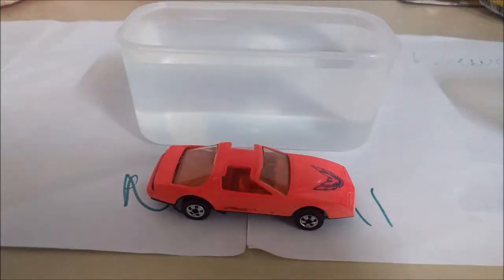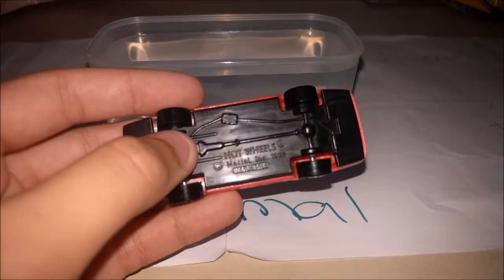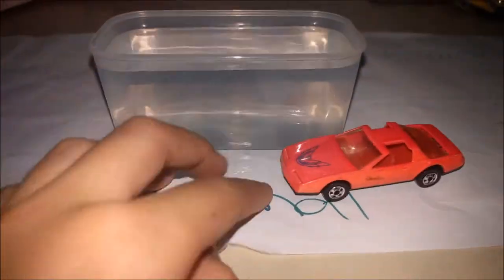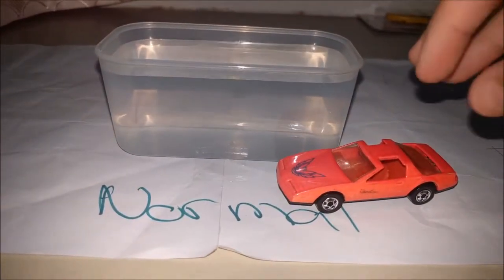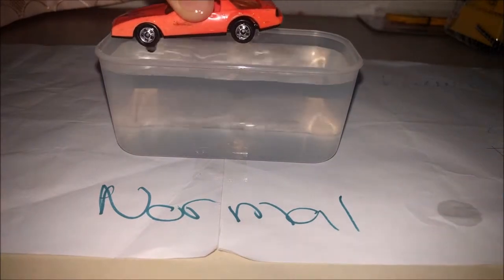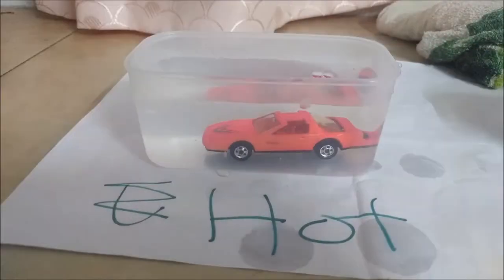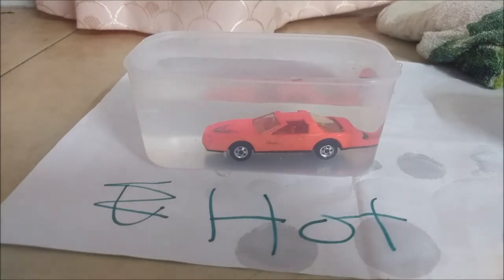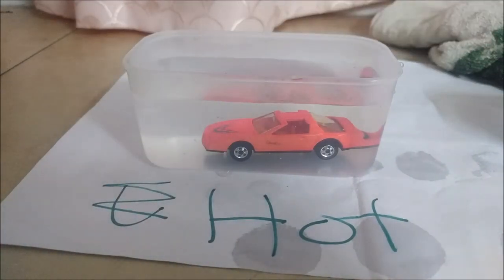Hot Wheels Color Changers 30 Years On!!!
We test to see whether the "magic" coating has stayed on the vehicle roughly for the last 30 years